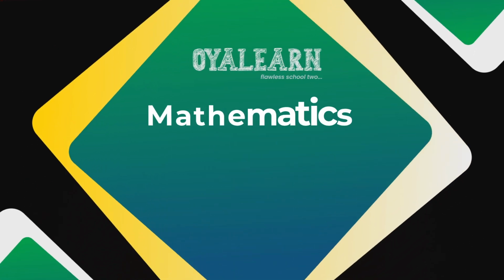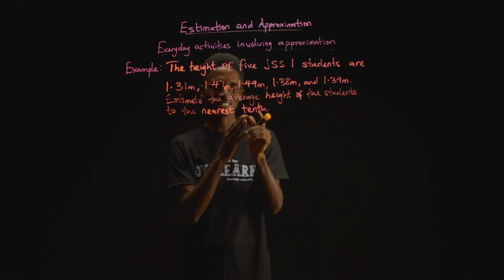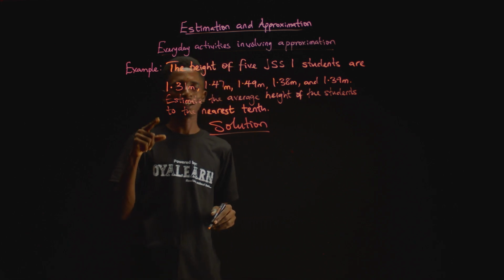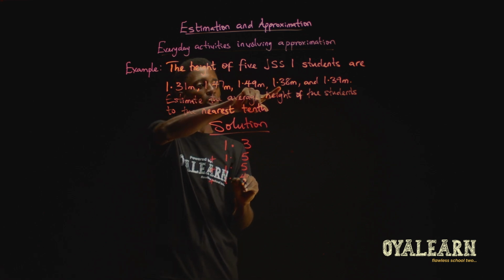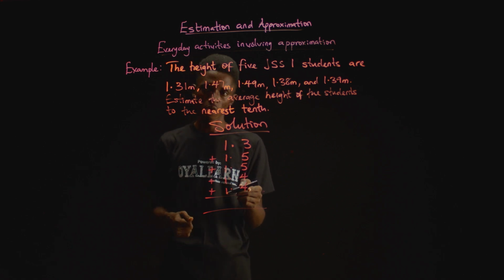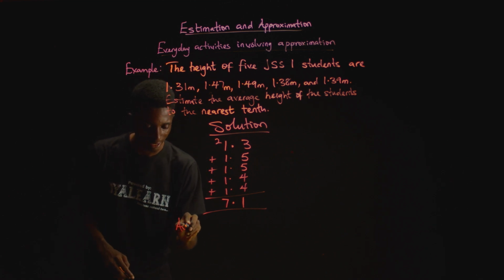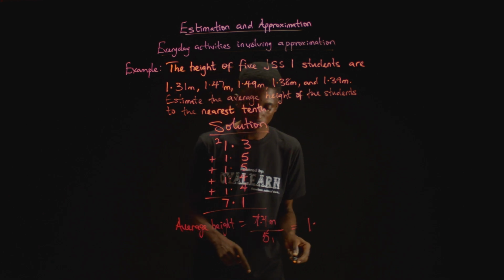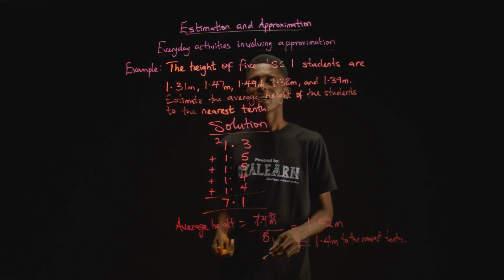JSS1 | Everyday activities involving approximation | 3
In this video, we‘ll learn about approximation and estimation. Focusing on everyday activities involving approximation , making it easy to understand.

What You'll Learn:
How to identify, interpret, and solve questions on approximation involving everyday activities.